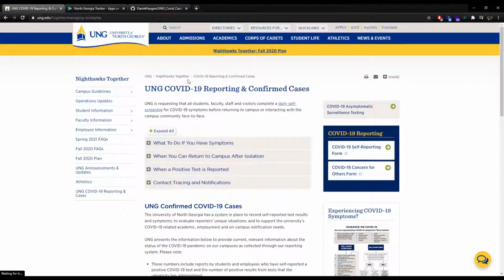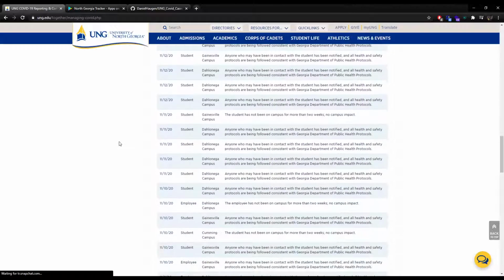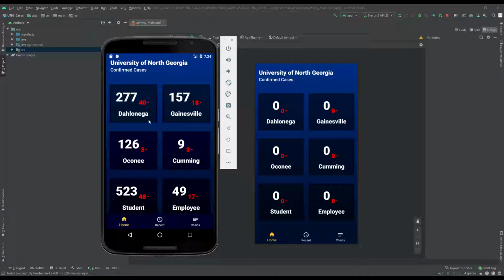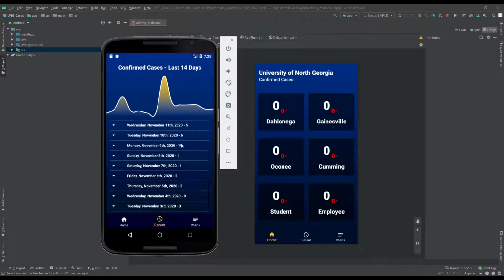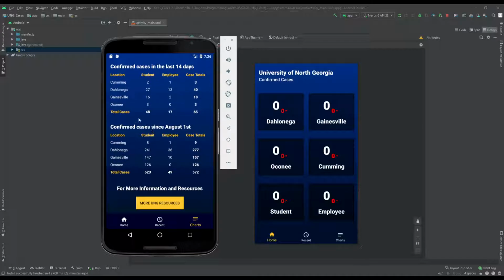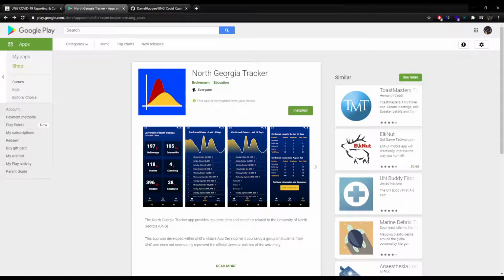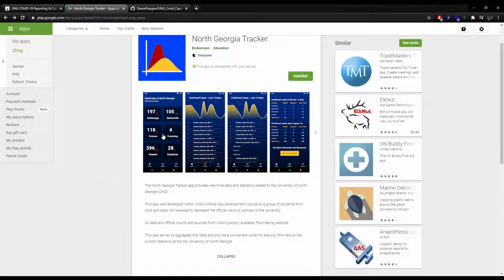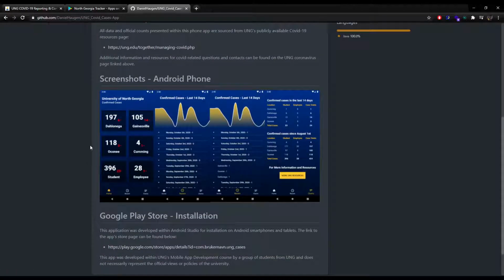North Georgia Tracker - Android App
The North Georgia Tracker app provides real-time data and statistics related to confirmed coronavirus cases of students and faculty at each of the University of North Georgia campuses.

This app was created within UNG's Fall 2020 Mobile App Development course and serves to aggregate the provided Covid-19 case statistics and provide a convenient outlet for staying informed on the current statistics at the University of North Georgia.

All data and official counts presented within this phone app are sourced from UNG's publicly available Covid-19 resources page:

Additional information and resources for covid-related questions and contacts can be found on the UNG coronavirus page linked above.